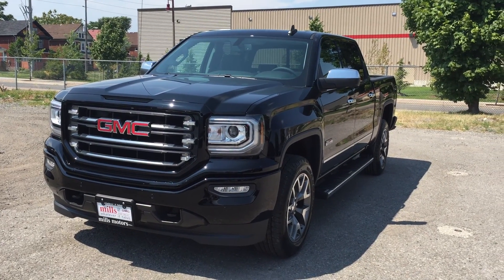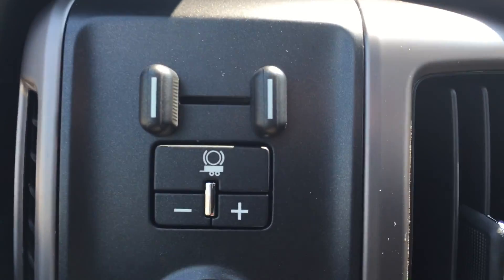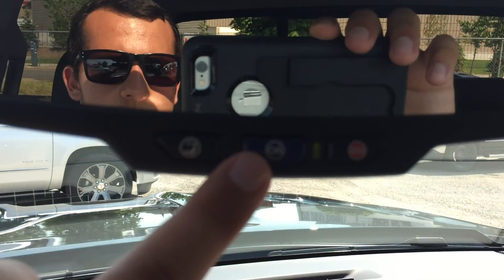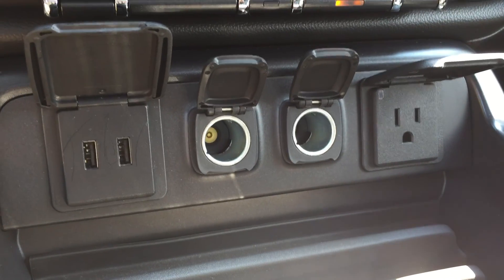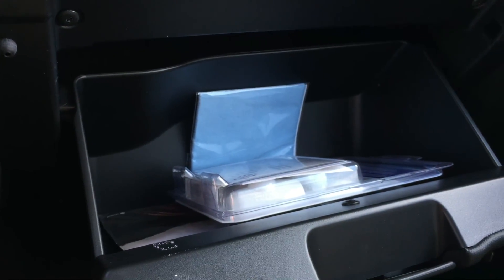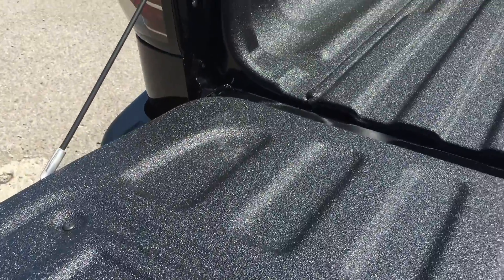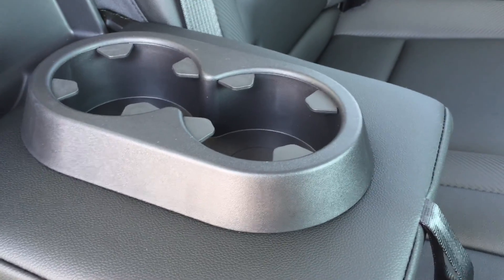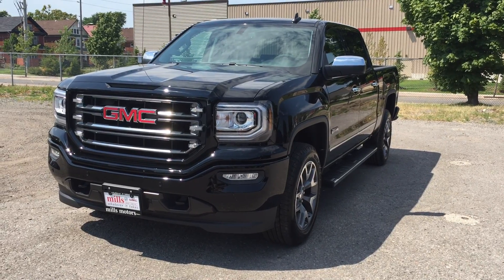2016 GMC Sierra 1500 SLT 4WD Crew Cab All Terrain Sunroof Onyx Black Oshawa ON Stock# 161505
This is a 2016 GMC Sierra 1500 4WD Crew Cab 143.5&quot; SLT with 6-Speed A/T transmission Onyx Black color and Jet Black interior color.  This video is recorded and uploaded by cDemo Mobile Inspector

240 Bond Street East
Oshawa Ontario
L1H 7L3